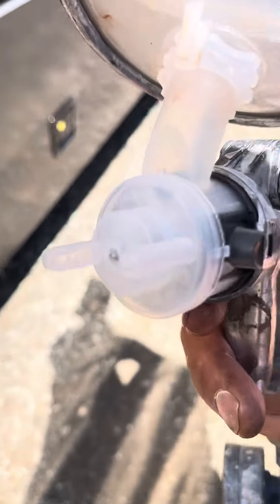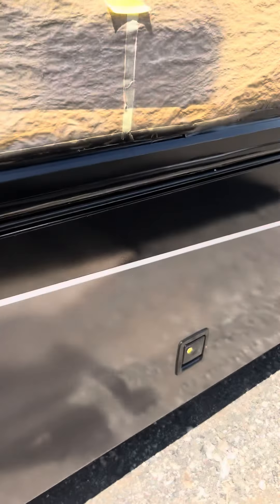Walters rv service